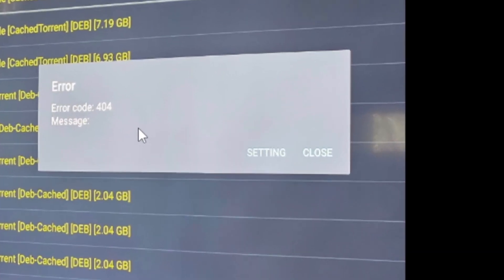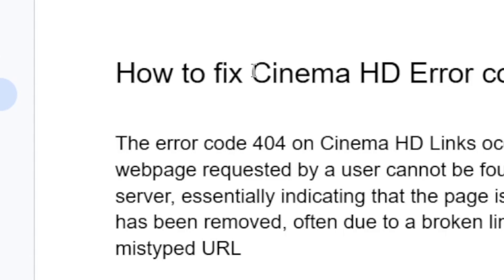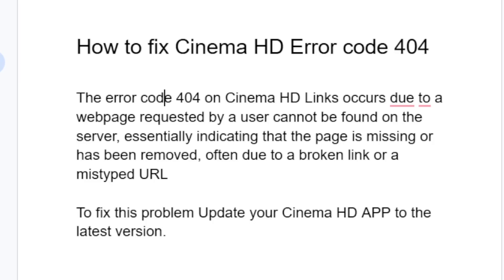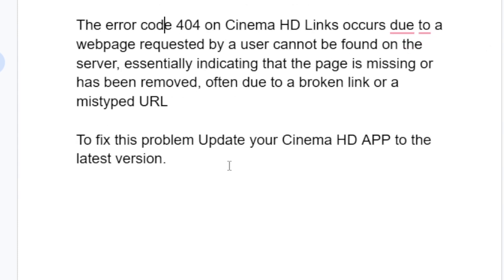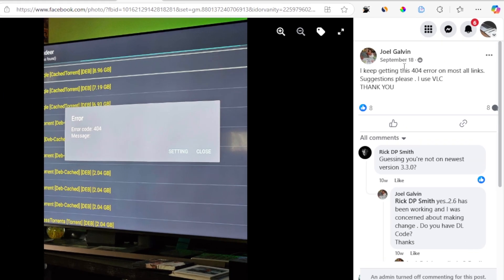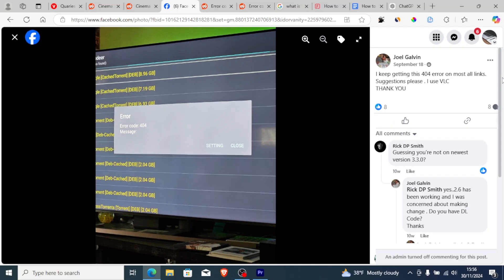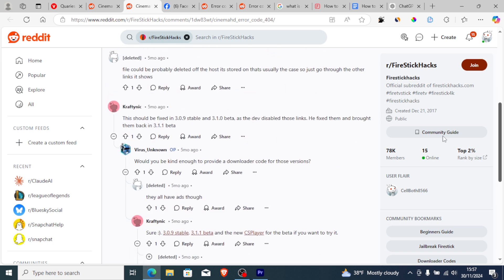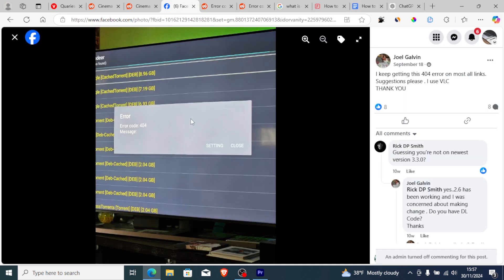How to fix Cinema HD Error code 404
The error code 404 on Cinema HD Links occurs due to a webpage requested by a user cannot be found on the server, essentially indicating that the page is missing or has been removed, often due to a broken link or a mistyped URL

To fix this problem Update your Cinema HD APP to the latest version.